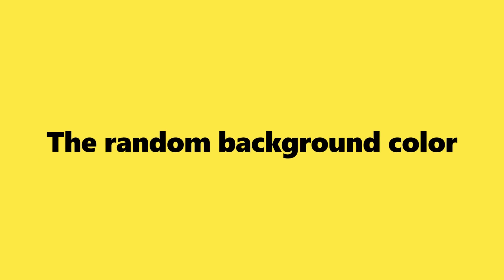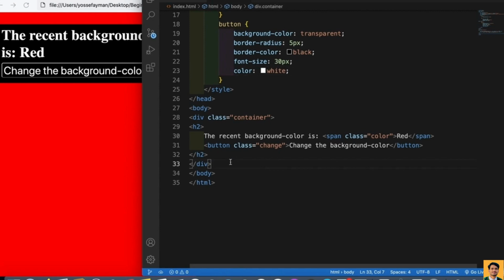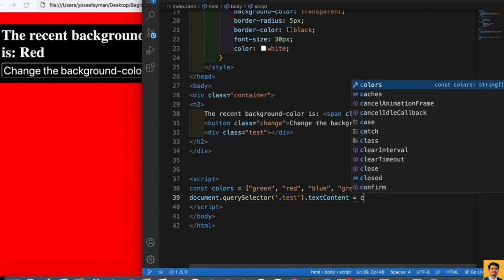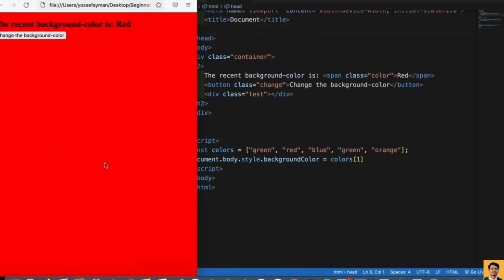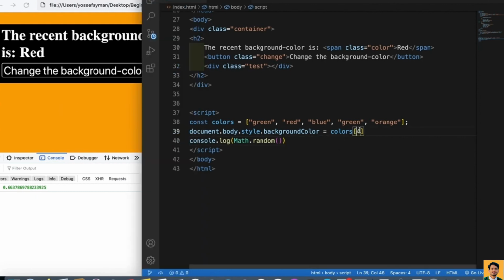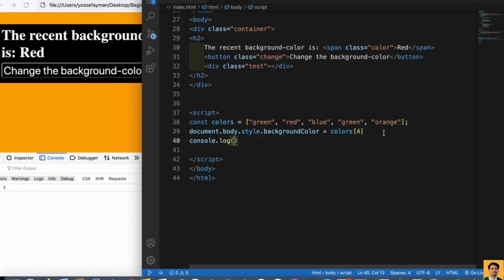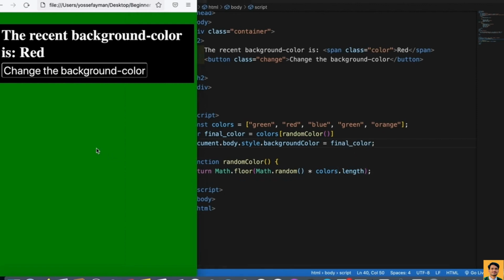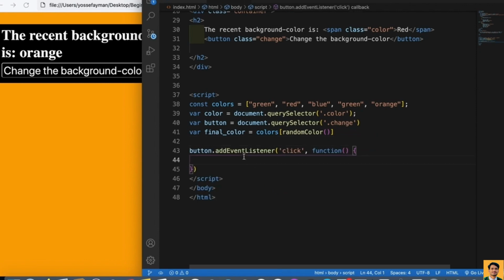Random Background Color Using JavaScript | JavaScript Projects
Random Background Color On Click With Javascript
JavaScript Project: Random Color Generator in JavaScript | JavaScript Tutorial
HTML, CSS, JavaScript Tutorials - Random Background Color
Random Background Color Animation CSS & Javascript
Generate Random Hex Color Code in One Line using JavaScript
How To Use AI To Make AMAZING Backgrounds